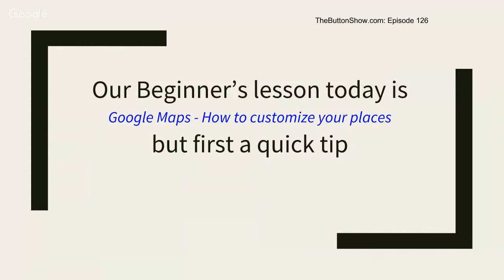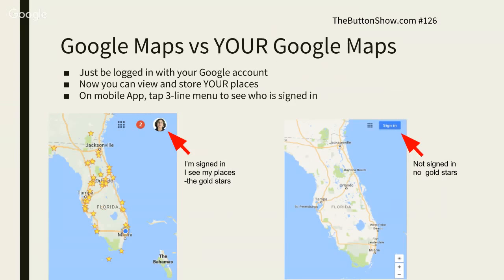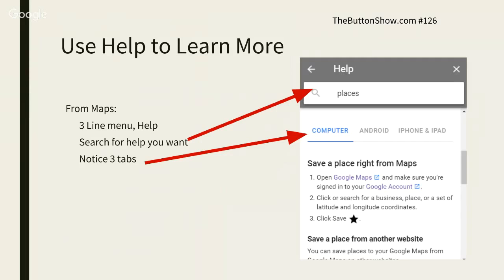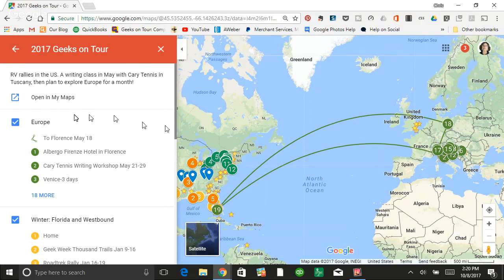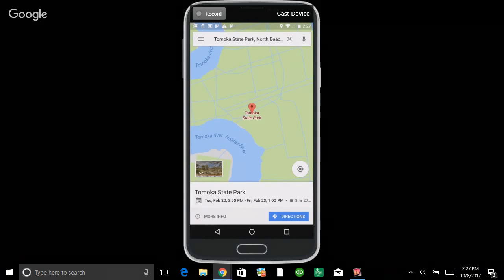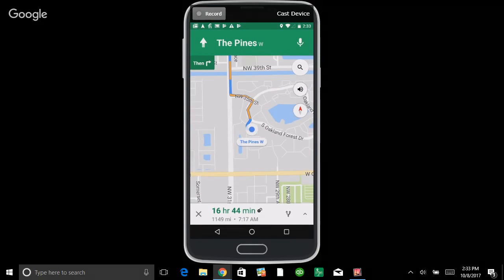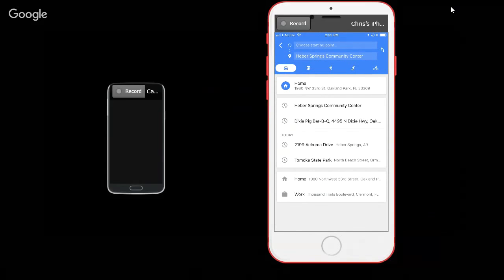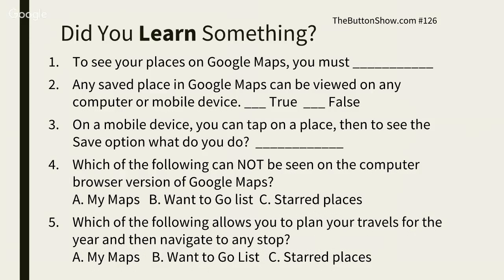#126 Google Maps - How to Add Your Places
Google Maps has a special feature called Your Places. Explore the possibilities with Geeks On Tour.
We start with a Quick Tip for everyone.
Today's Beginner Lesson is about Google Maps Your Places feature.
We have an App of the Week and take questions and comments from our live audience. Join us.